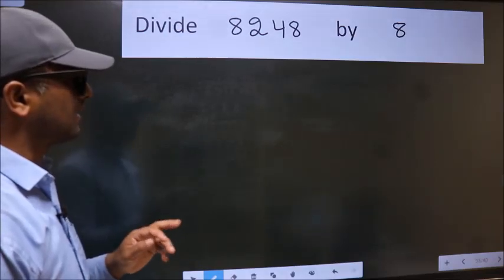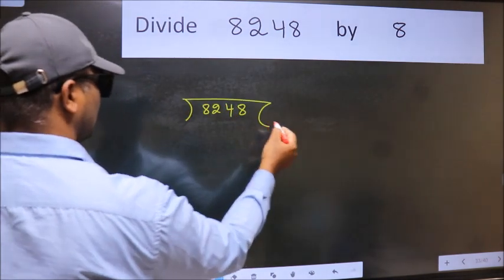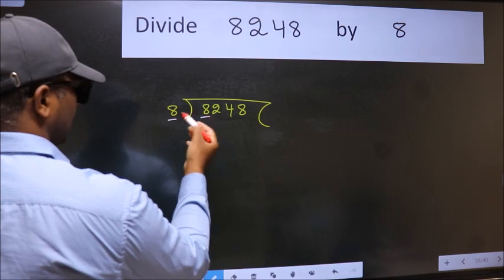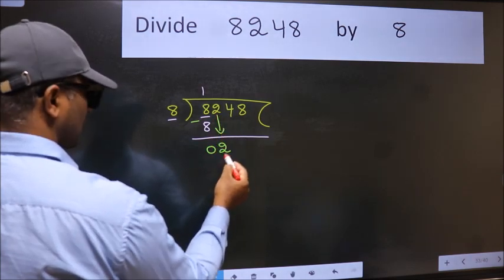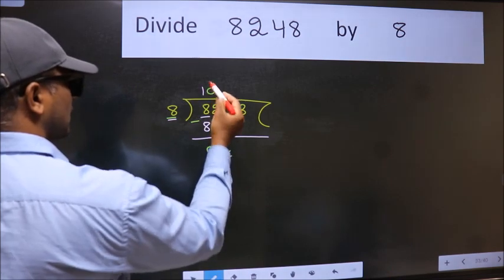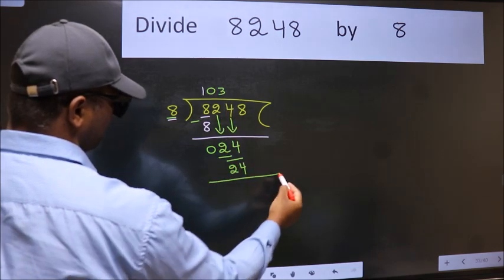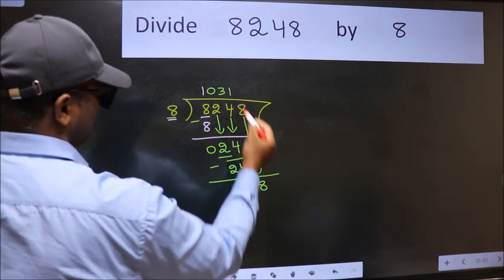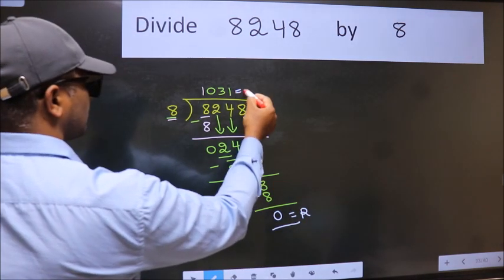Divide 8248 by 8 many get this quotient wrong